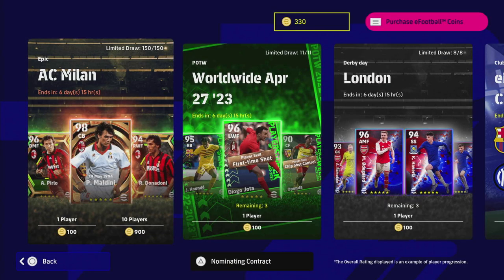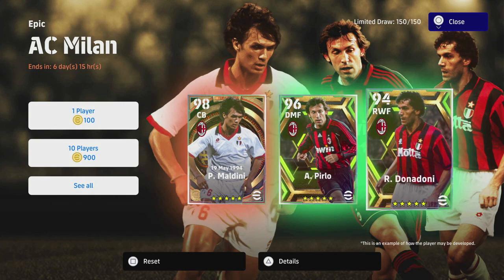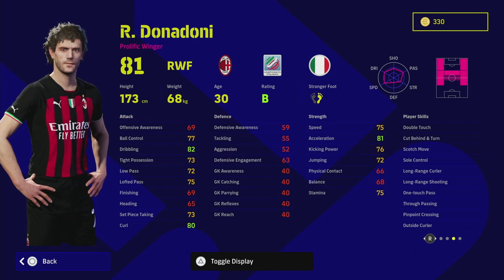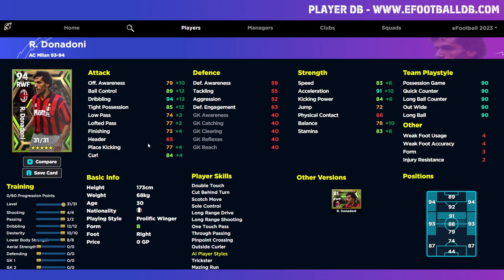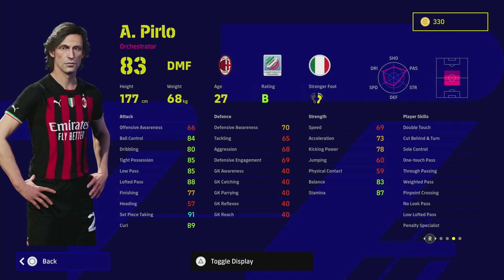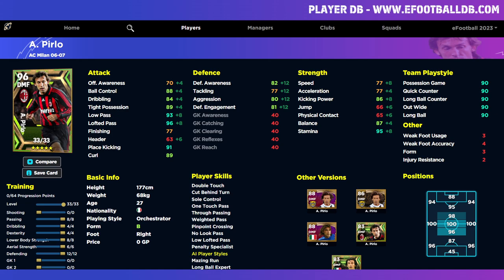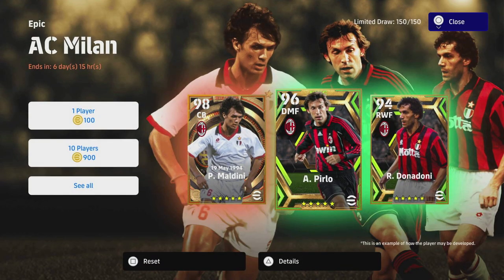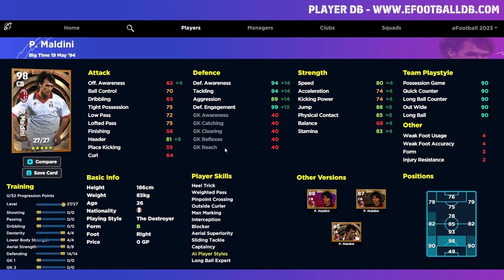eFootball 2023 | AC MILAN BIG TIME REVIEW - PIRLO BEST CMF IN GAME ?